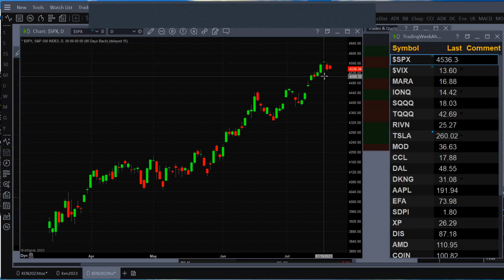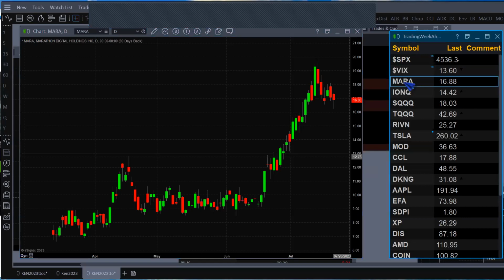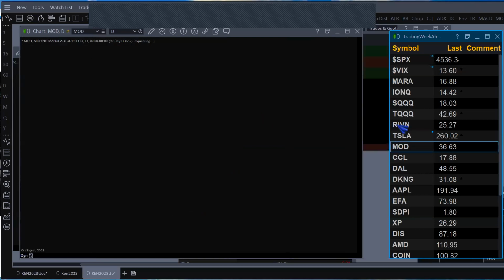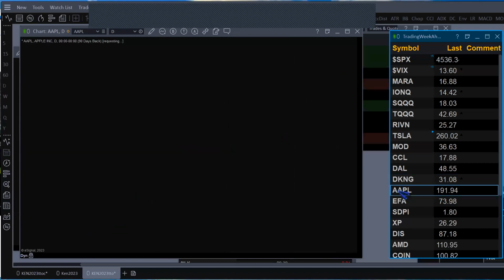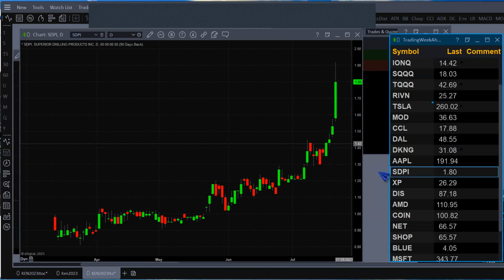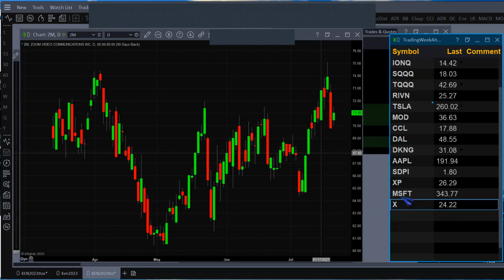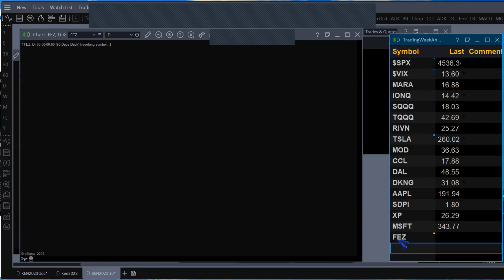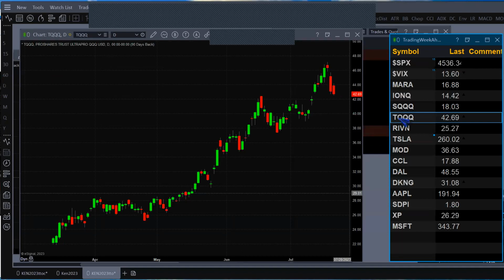Trading Week Ahead 22July23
daytrading trademastery stockmarket For more, learn how once you join me as a member in this powerful new video. Learn day trading and how a real daytrader looks for entries and exits in each morning's markets. No actual trades are taken, all information for training/education. Day traders have trusted us since 1999. , our live trading room for active traders. Ken has been featured in Moneyshow, Active Trader, Technical Analysis of Stocks & Commodities, and more. Commodity Futures Trading Commission (CFTC) Rule 4.41 HYPOTHETICAL PERFORMANCE RESULTS HAVE MANY INHERENT LIMITATIONS, SOME OF WHICH ARE DESCRIBED BELOW. NO REPRESENTATION IS BEING MADE THAT ANY ACCOUNT WILL OR IS LIKELY TO ACHIEVE PROFITS OR LOSSES SIMILAR TO THOSE SHOWN. IN FACT, THERE ARE FREQUENTLY SHARP DIFFERENCES BETWEEN HYPOTHETICAL PERFORMANCE RESULTS AND THE ACTUAL RESULTS SUBSEQUENTLY ACHIEVED BY ANY PARTICULAR TRADING PROGRAM. ONE OF THE LIMITATIONS OF HYPOTHETICAL PERFORMANCE RESULTS IS THAT THEY ARE GENERALLY PREPARED WITH THE BENEFIT OF HINDSIGHT. IN ADDITION, HYPOTHETICAL TRADING DOES NOT INVOLVE FINANCIAL RISK, AND NO HYPOTHETICAL TRADING RECORD CAN COMPLETELY ACCOUNT FOR THE IMPACT OF FINANCIAL RISK IN ACTUAL TRADING. FOR EXAMPLE, THE ABILITY TO WITHSTAND LOSSES OR ADHERE TO A PARTICULAR TRADING PROGRAM IN SPITE OF TRADING LOSSES ARE MATERIAL POINTS WHICH CAN ALSO ADVERSELY AFFECT ACTUAL TRADING RESULTS. THERE ARE NUMEROUS OTHER FACTORS RELATED TO THE MARKETS IN GENERAL OR TO THE IMPLEMENTATION OF ANY SPECIFIC TRADING PROGRAM WHICH CANNOT BE FULLY ACCOUNTED FOR